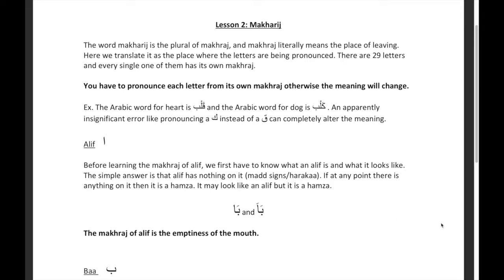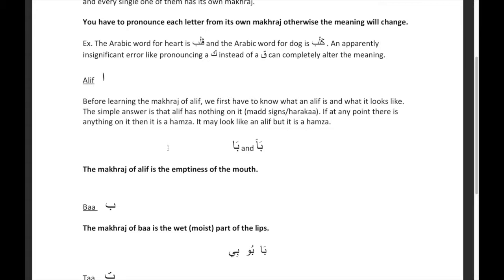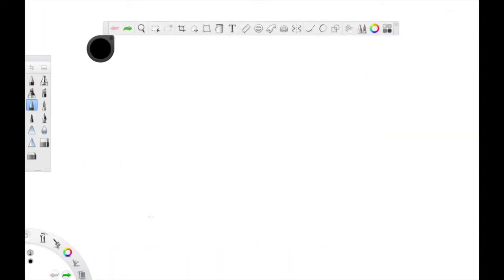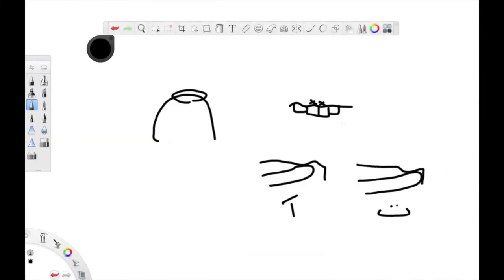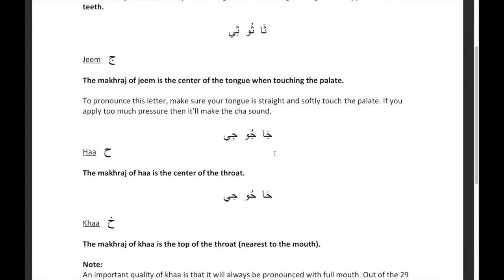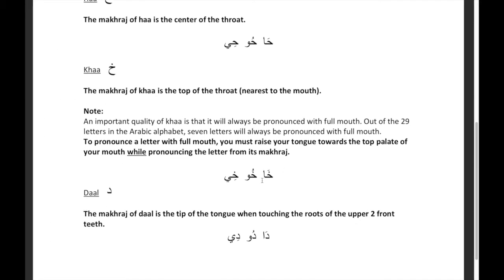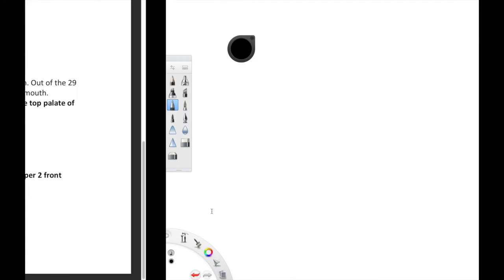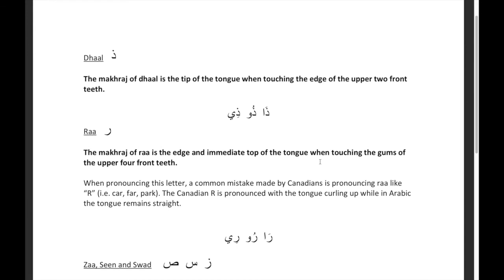Tajweed 101: Lesson 2 Part 1